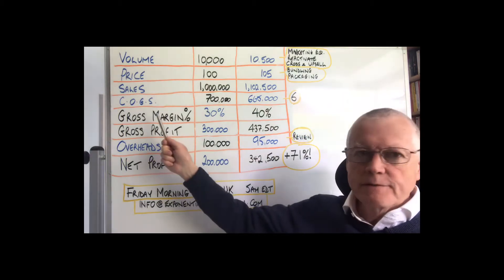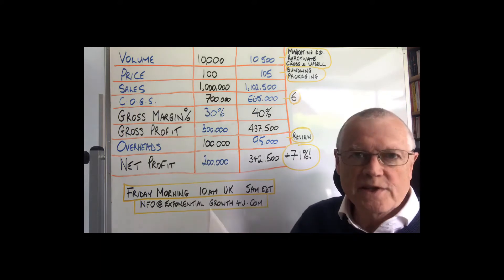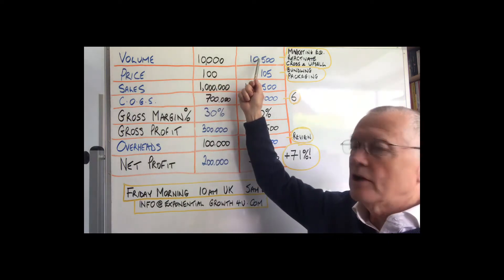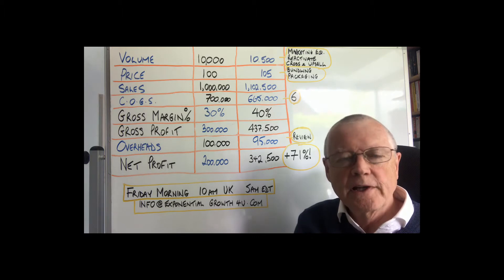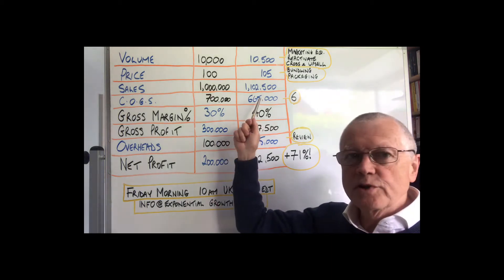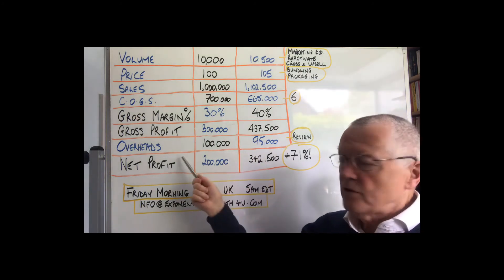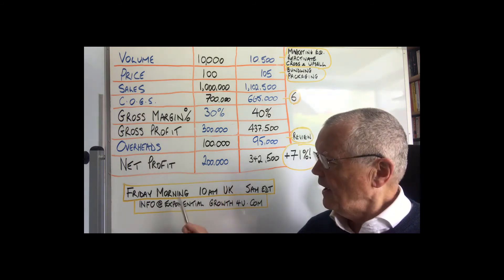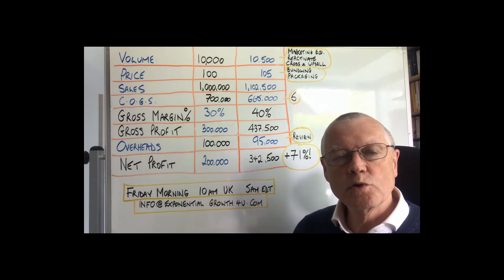20200429 4 small changes can double your clients' bottom line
How can I double my profit quickly?
These four small improvements could double your bottom line profit in a few weeks or months.